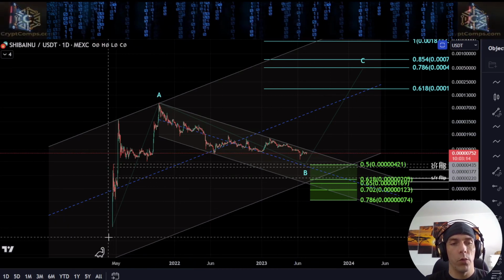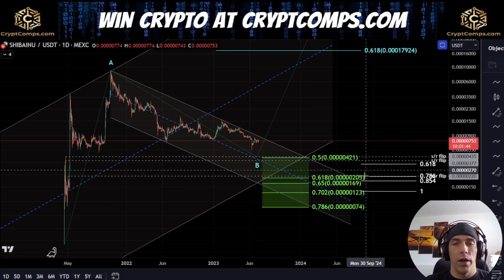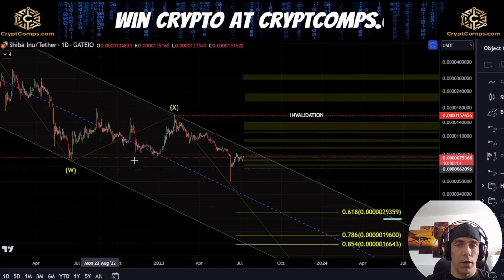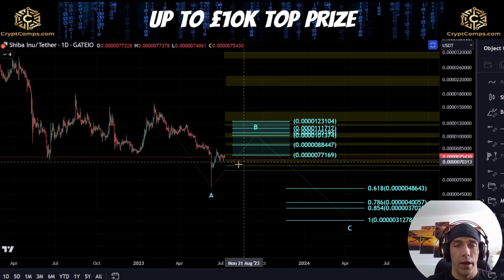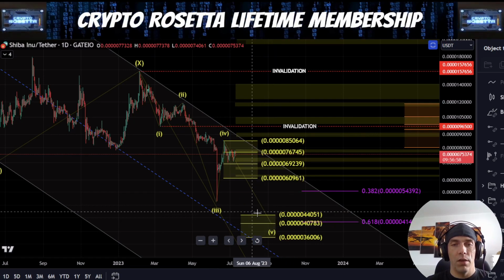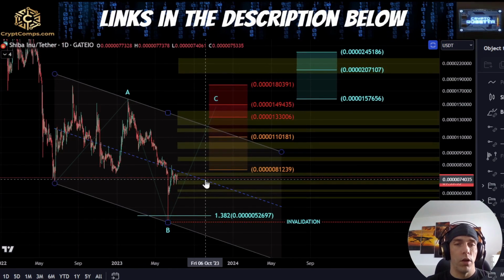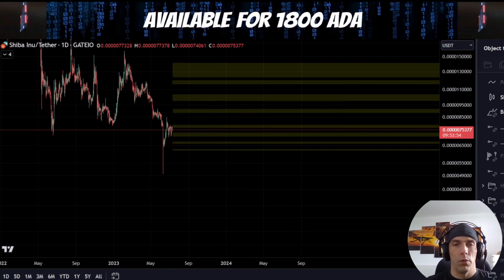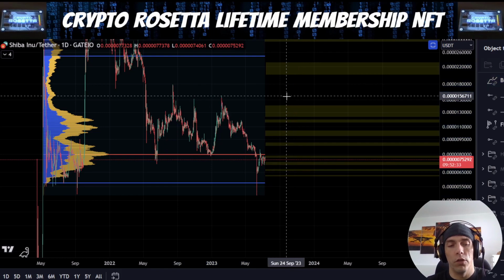🚀MACRO/HTF ANALYSIS🚀 - SHIB SHIBA INU Price UPDATE - Technical Analysis and Elliott Wave Analysis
👉 Trading View.